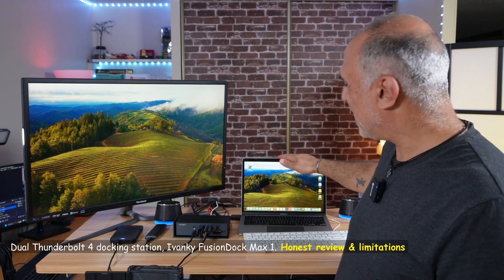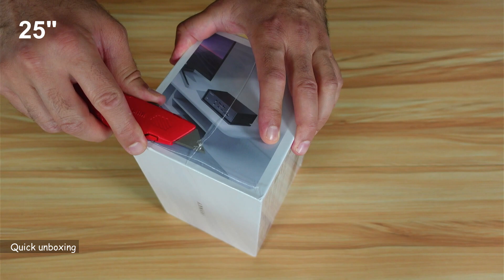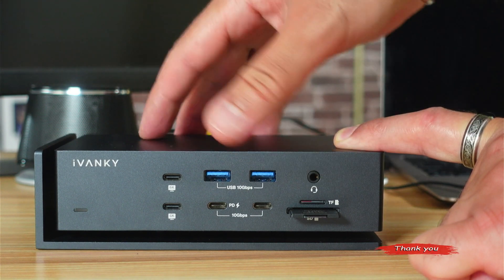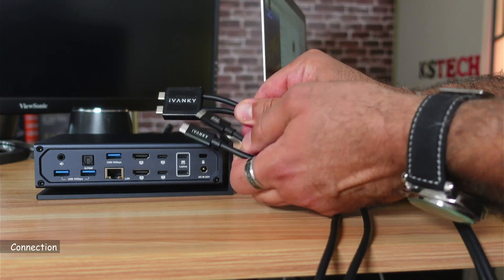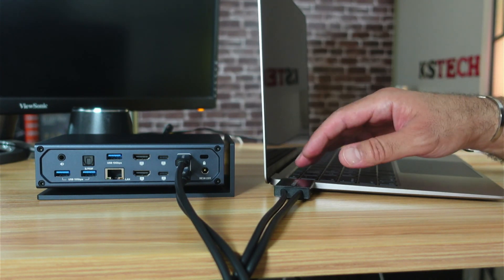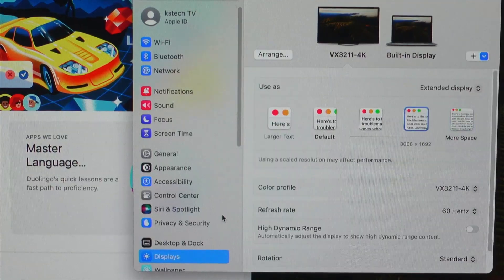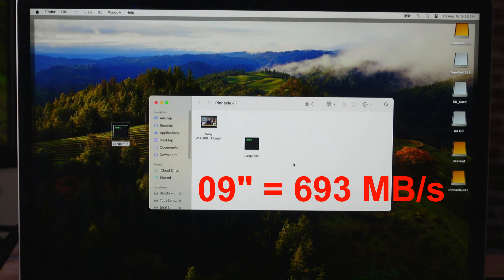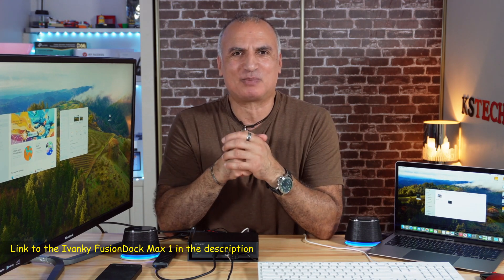Thunderbolt 4 dock for MacBook and Windows - Ivanky FusionDock Max1 Full review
Ivanky FusionDock Max 1 docking station on Amazon
Dual Thunderbolt 4 chips, four 4k displays and 19 ultra fast  connections and 40Gpbs USB-C ports make this the ultimate Thunderbolt docking station for MacBook

Ivanky Display Link Docking Station FusionDock Pro 1, connect multiple displays to Mac M1, M2 or M3:
Link on Amazon

00:00 Intro & video topics
01:19 Quick unboxing
01:47 Ports
03:27 Connection
03:51 Maximum number of monitors
05:25 4K display test
06:20 Disk speed test
06:52 Who should buy it?
07:38 Likes & dislikes